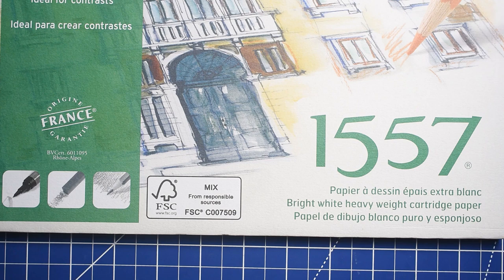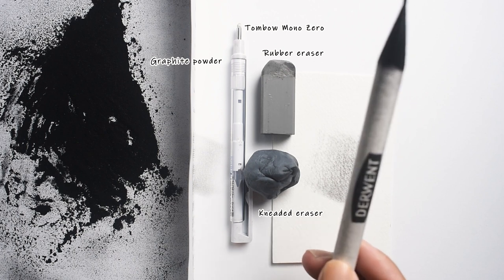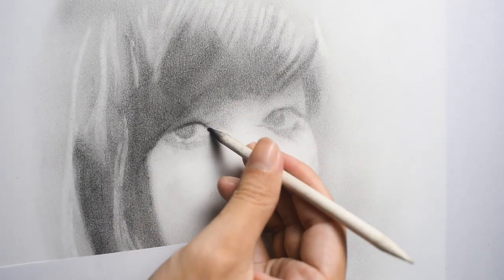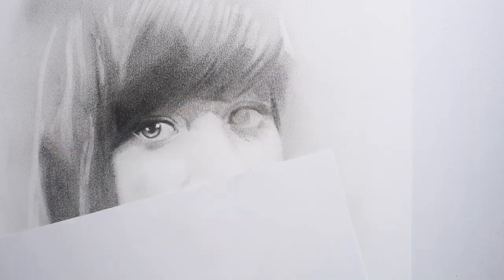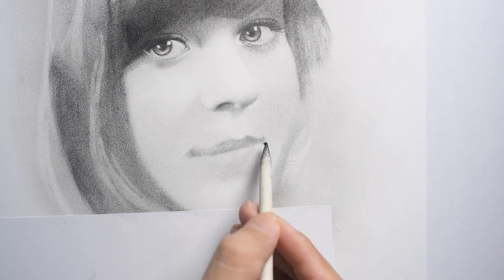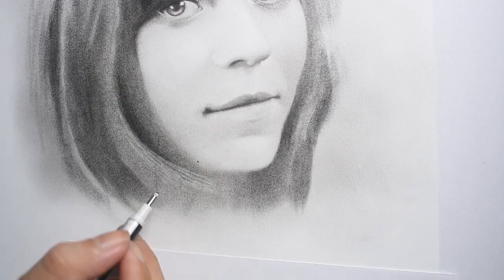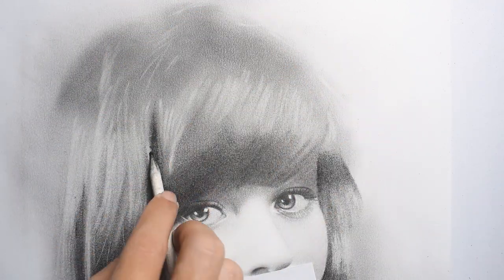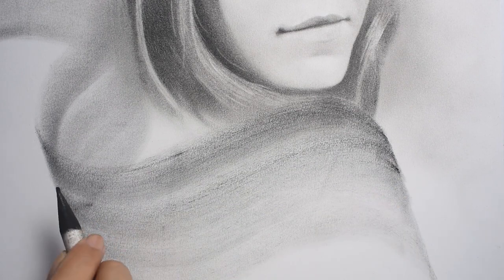How to draw using graphite powder blending stump & eraser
In this video I'm going to show you guys how to draw using graphite powder, blending stump (or paper stump) and eraser. Also I'm using a new drawing paper today. It's Canson 1557 180gsm A3 size. The paper has a smooth surface and is great for smooth detail work and pencil drawing. Blending stump combined with graphite powder, they can create a smooth looking beautiful portrait.